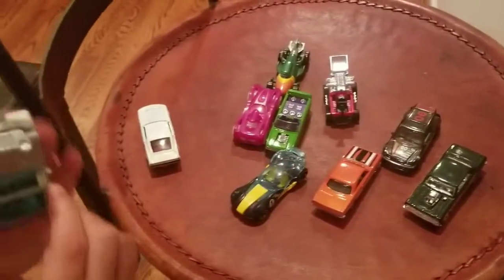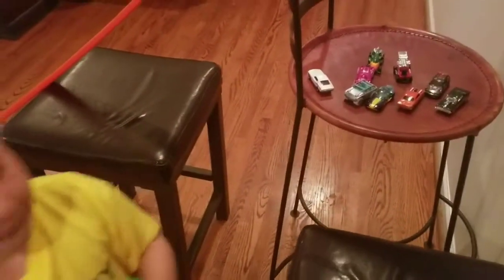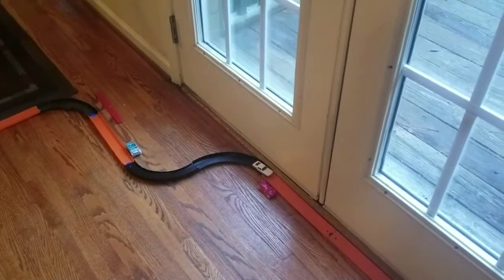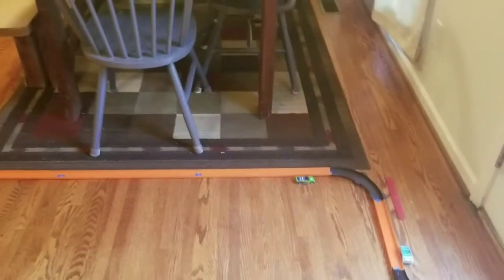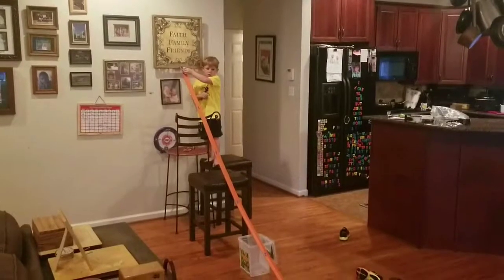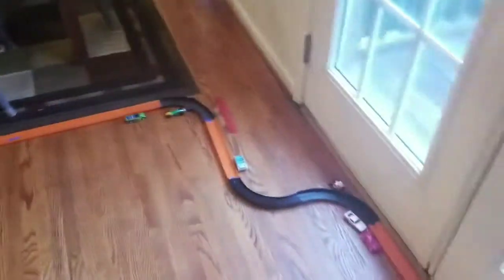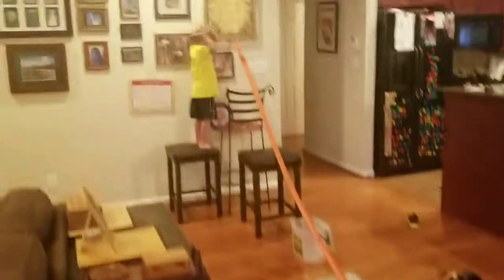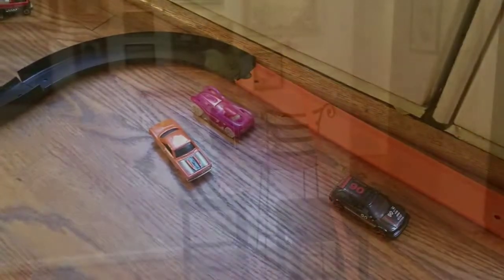Rad Dad and his little LAD play Hot Wheels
Whats up guys. You know, I bet no one reads these descriptions. Ben and i had a lot of fun playing hot wheels. He always seems to rig the results so that he will win. Lol.